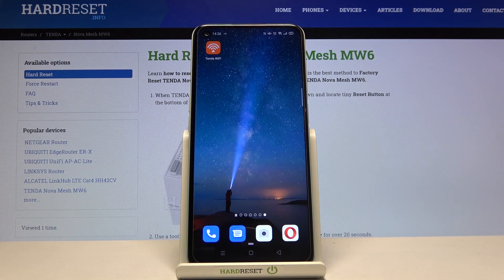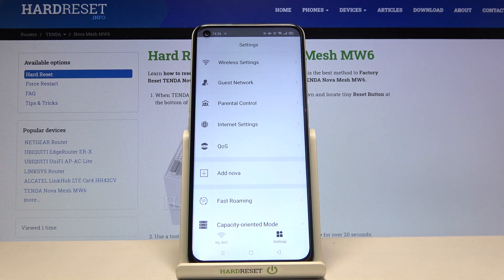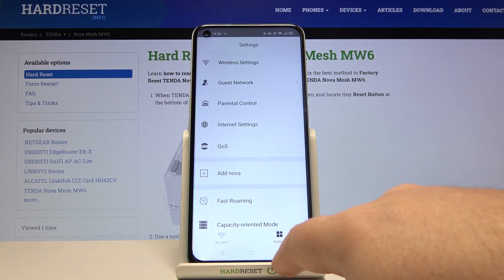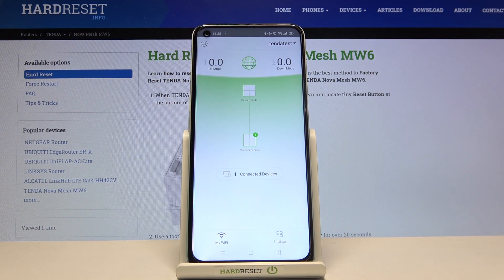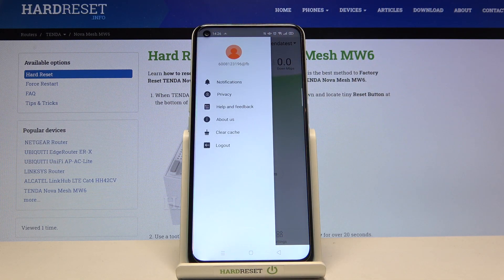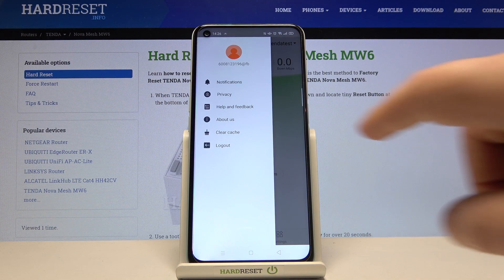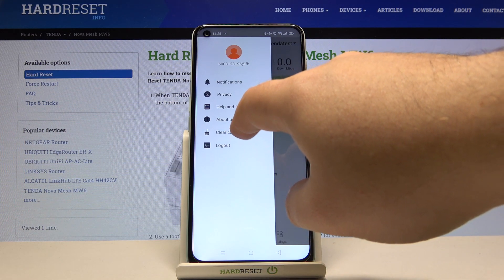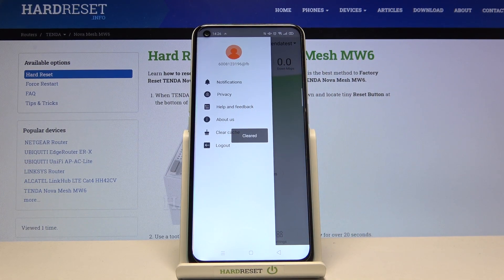How to Clear Cache on TENDA Nova Mesh MW6 - Speed Up Your Internet Connection on TENDA Nova Mesh MW6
In this video I will show you how to clear cache on TENDA Nova Mesh MW6, this should signifantly speed up your internet download and upload speeds. Also normal operation of  TENDA Nova Mesh MW6 should be restored.